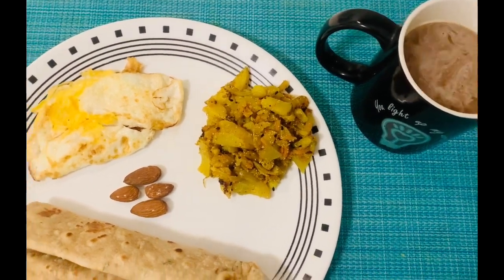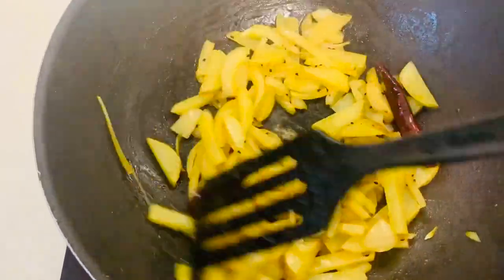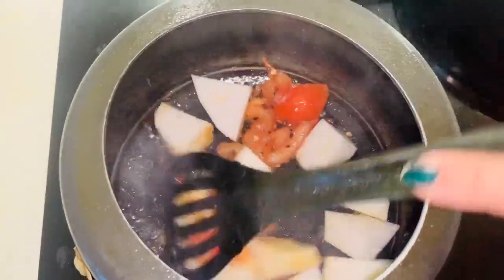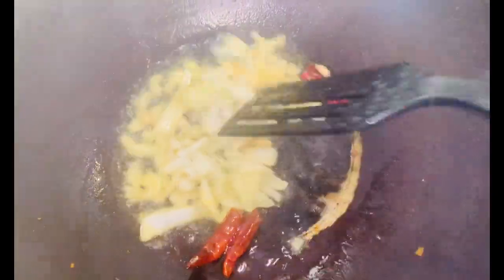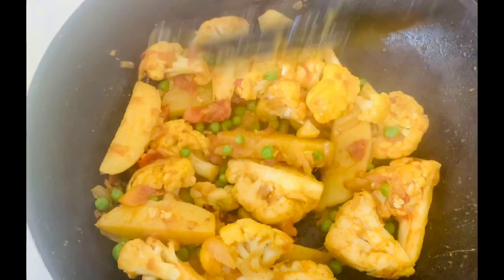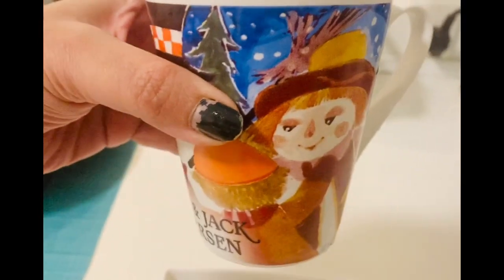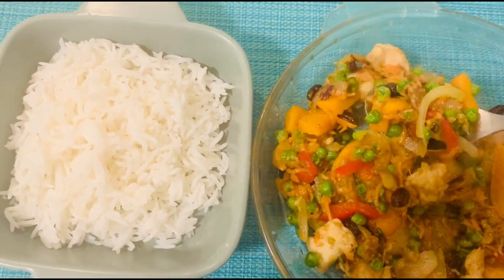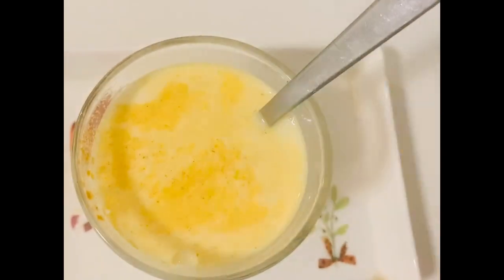Winter special Indian diet plan for weight loss || full day Indian meal plan || how to lose weight